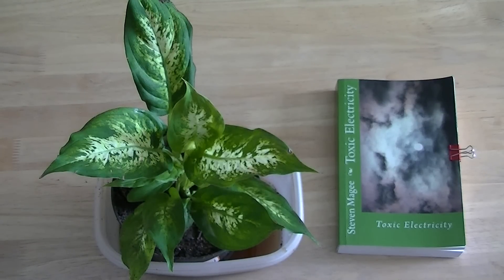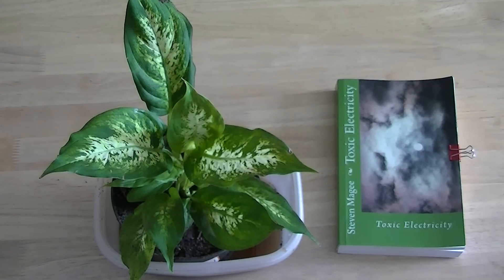Over Watering a Dieffenbachia Experiment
I am over watering a Dieffenbachia (Dumb Cane) to see what it does to it and how long it takes to show stress.  I use this plant for experiments as it reacts to electromagnetic radiation exposures and I want to characterise the various other stresses that the plant will react to.  As soon as I have results, I will post another video.